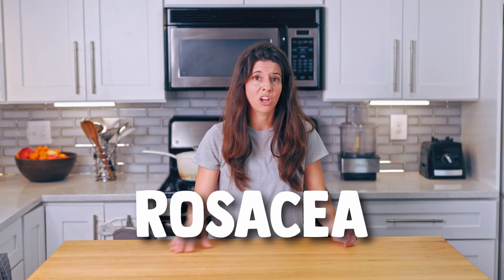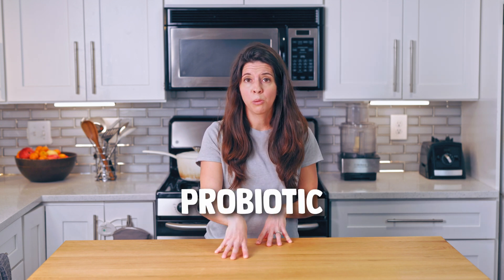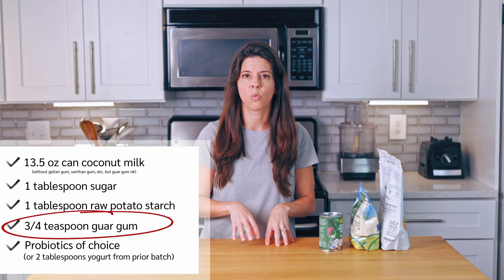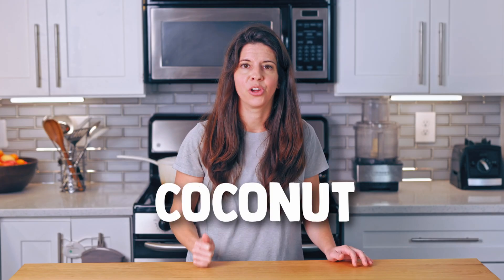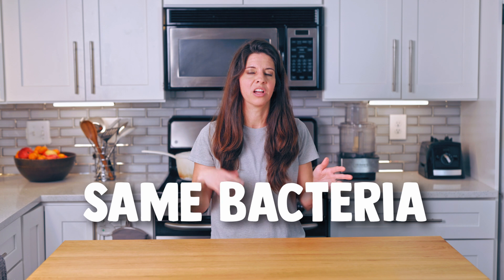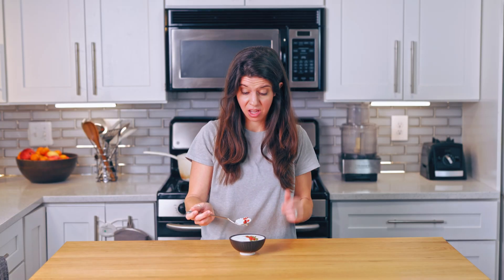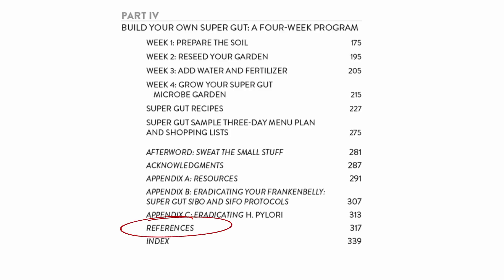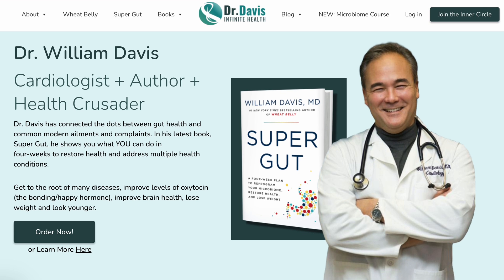Transform Your Gut, Dairy-Free Yogurt, SIBO, Rosacea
This yogurt does wonders for introducing beneficial probiotics into the gut microbiome and may help treat conditions such as SIBO, rosacea, and more.

TIMELINE
0:00 Intro
1:08 Background
1:58 How To Make It
2:25 Coconut Milk Base Ingredients
4:07 Coconut Milk Base Steps
5:36 Probiotics
7:55 Taste Test
8:07 Frequently Asked Questions

*INGREDIENT LINKS*
COCONUT MILK BASE
Coconut milk
Guar gum

SIBO YOGURT PROBIOTICS
*L. REUTERI*
OR
BioGaia Gastrus
*B. COAGULANS*
Schiff Digestive Advantage
(Schiff Digestive Advantage if the above is sold out
*B. SUBTILIS*
Of note- The revised recipe uses B. Subtilis instead of B. Coagulans due to more predictable results. You may still choose to use B. Coagulans if you desire.
Microbiome Labs
*L. GASSERI*
Dr. Mercola Biothin/L. gasseri

L. REUTERI YOGURT PROBIOTICS (one of the following options)
BioGaia Gastrus
BioGaia Osfortis

YOGURT MAKING EQUIPMENT
6 Qt Instant Pot Pro (MY FAVORITE! adjustable yogurt temp)
6 Qt Instant Pot Pro Plus (more advanced than mine, also has adjustable yogurt temp- use if the above link doesn't work)
6 Qt Instant Pot Duo Plus
The Instant Pot I Use In This Video (older model)
Great yogurt maker (adjustable temperature & can choose size of glass jars)
Yogurt strainer
Nut milk bag
Quart Mason jars set of 2
Quart Mason jars set of 12

PRE-MADE YOGURT STARTER CULTURES
L. reuteri starter culture ("as recommended by Dr. Davis")
Super Gut book

Music Bed: MB01R28FILRIGNG